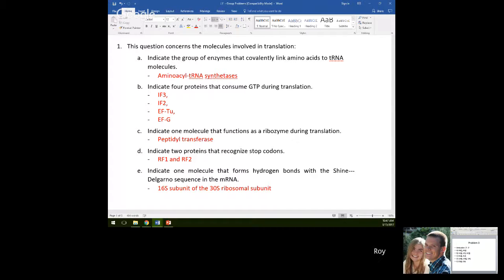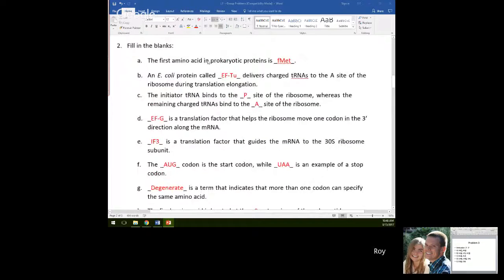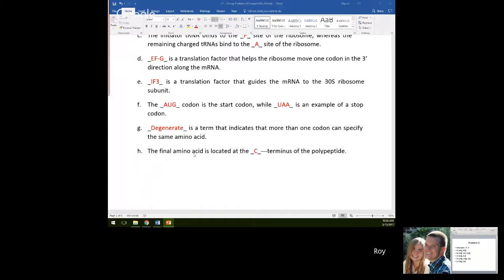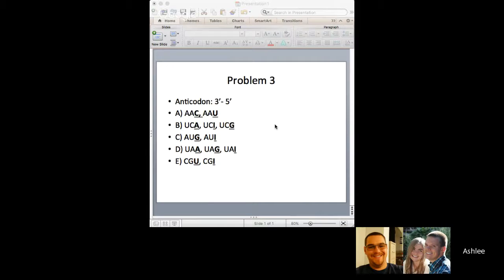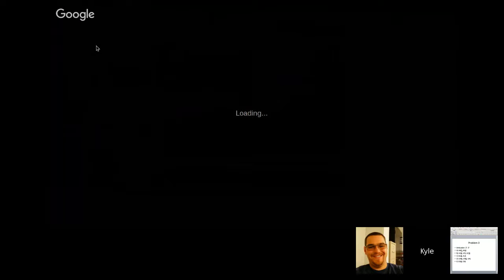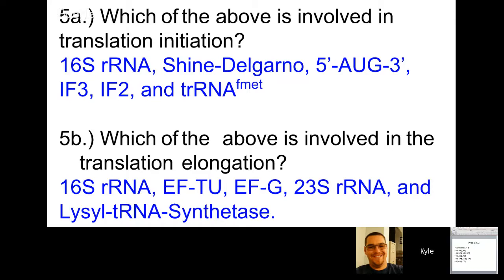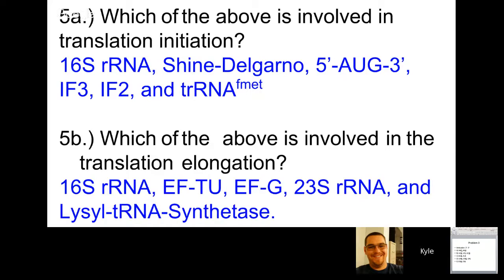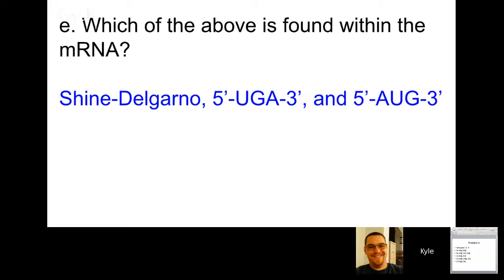Group problems lesson 11 genetics